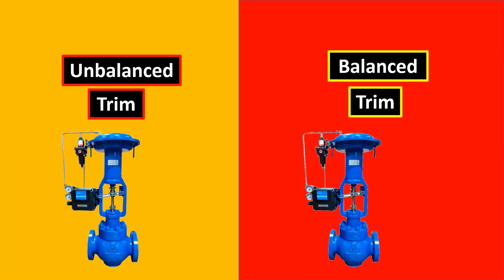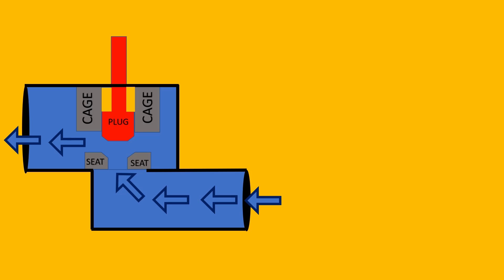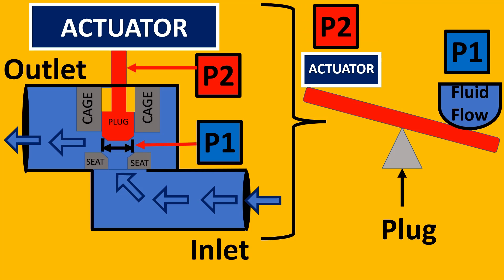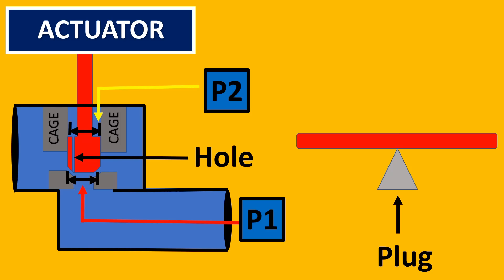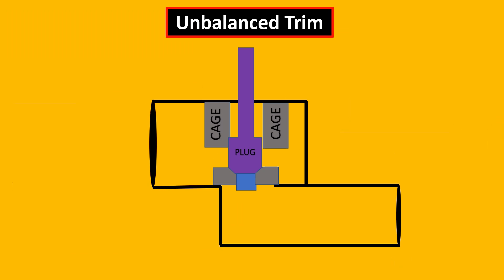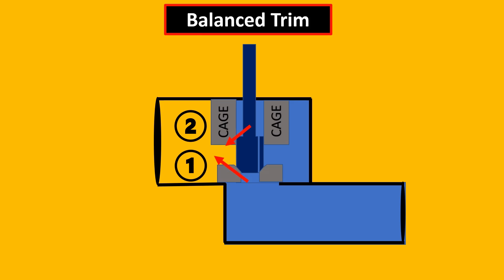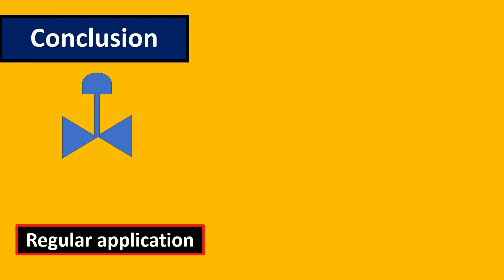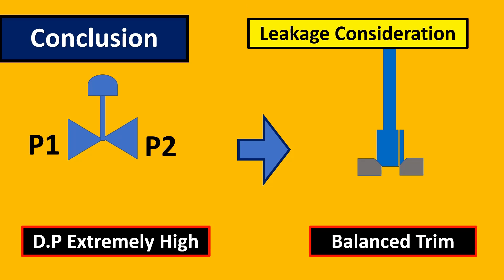Difference between BALANCED and UNBALANCED trim CONTROL VALVE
(🔴) Tired of searching for instrumentation standards? 🤯
 Save time and effort with our FREE Excel list of 450+ essential I&C standards
Trusted by 5000+ engineers.

1500+ Engineers have taken the Course

A pressure-balanced trim uses the process pressure to balance the static pressure acting on it, while unbalanced trim takes the full force of the process fluid.

Unbalanced trim: There is no balance hole on the plug, the medium pressure differential acts on the effective area of the plug to generate a force equal to the product of the differential pressure across the plug and the plug’s area (F = PA). However, balanced plugs do not generate this same force because they equalize the pressure on both sides of the plug.

Unbalanced trim control valves are suitable for applications where the pressure difference is not large.

Balanced trim control valves are suitable for applications with large pressure differences.

You can learn more about these in the below technical paper by Valtek

Unbalanced trim design generally requires that the direction of flow should assist the motion of failure, for example, flow-over for fail-closed and flow-under for fail open.

Pressure-balanced trim design generally requires that the direction of flow be opposite to standard (unbalanced) trim to oppose the motion of failure for example, flow-over for fail-open and flow-under for fail-closed